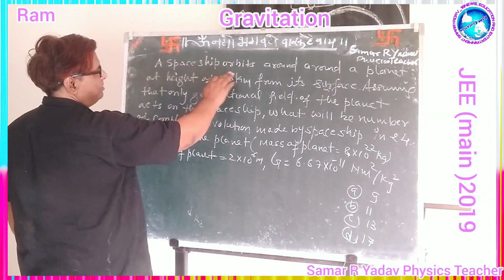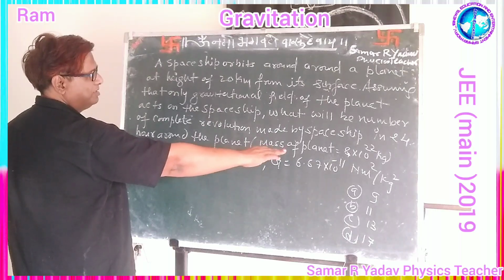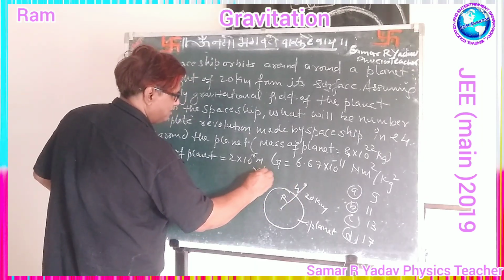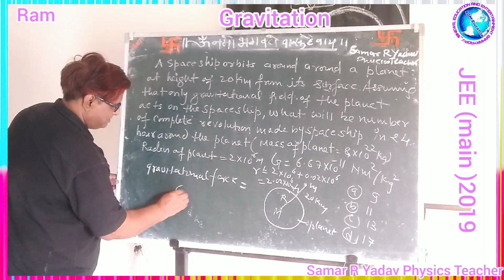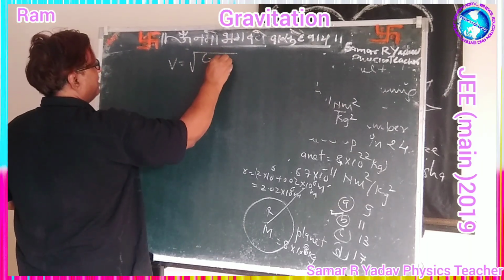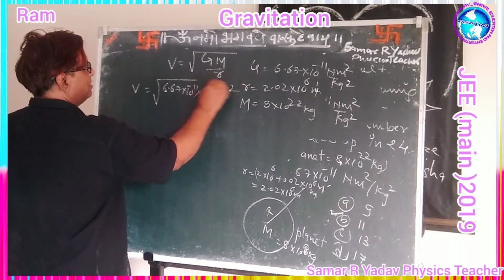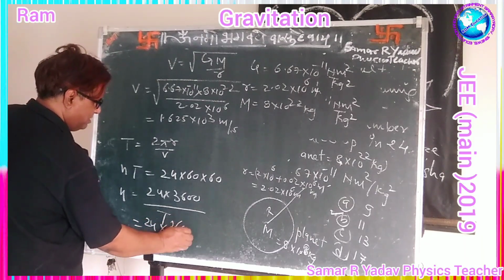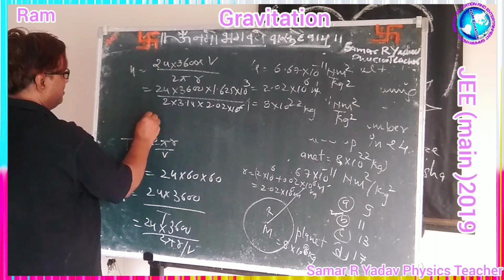14 April 2026 gravitation mcq iitjeeneet physics News,Education and Entertainment samaryadav_18